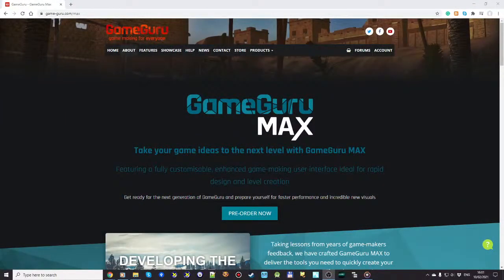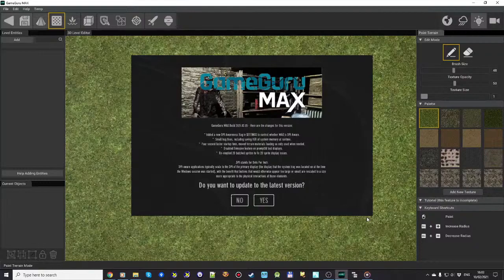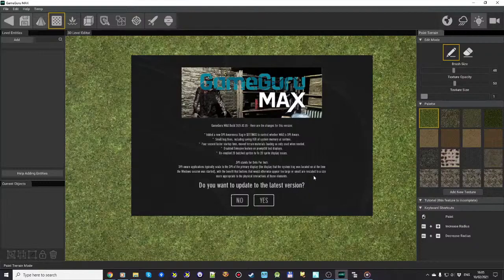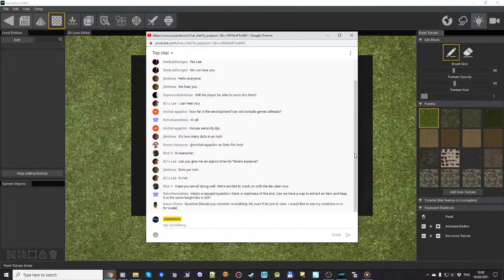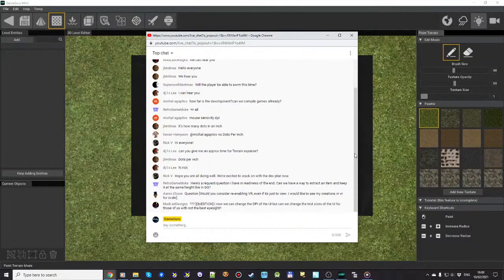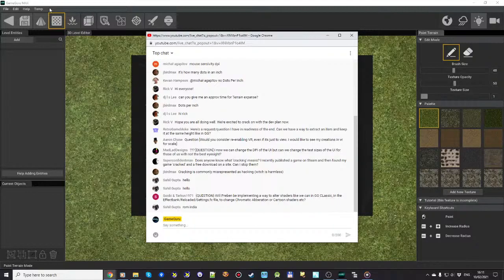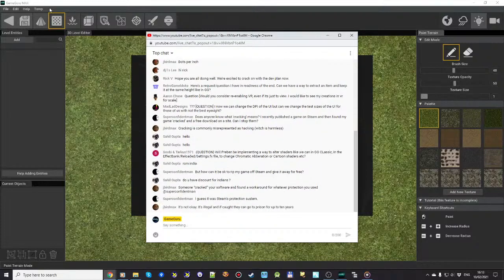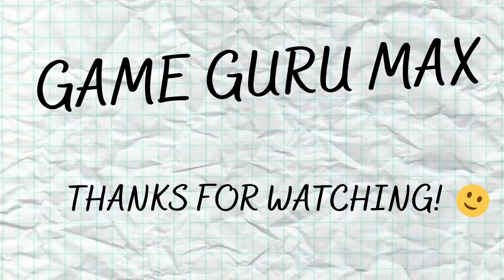GameGuru MAX - Broadcast #30 -The Update System operation for Friday Builds.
The Update System for Friday Builds. and its operation.